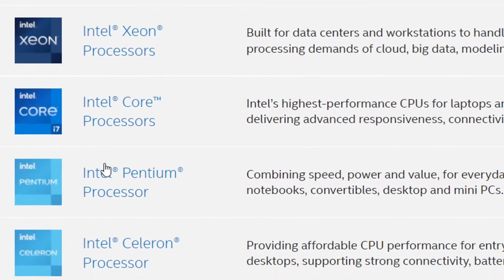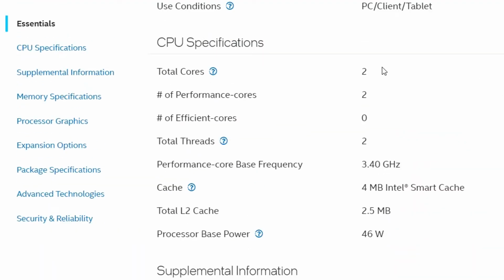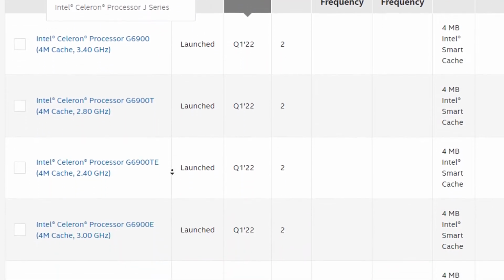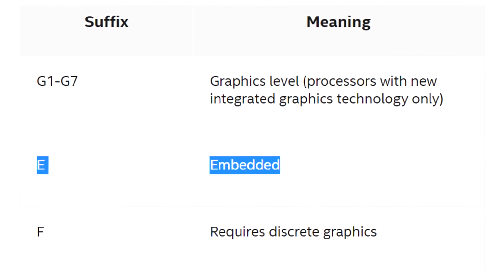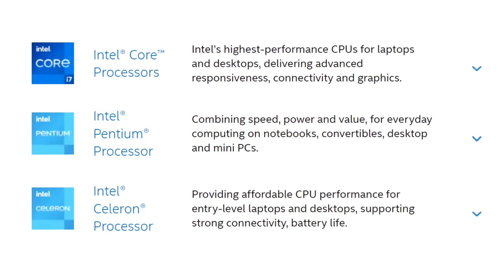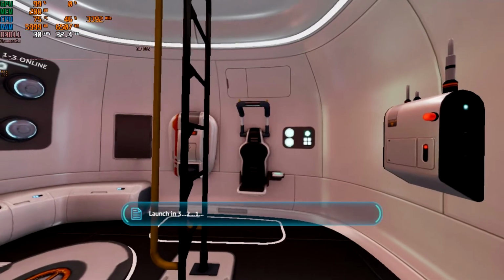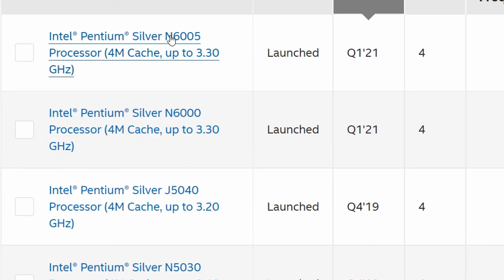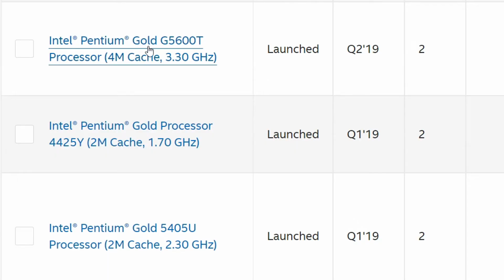Intel CPUs Naming Scheme EXPLAINED! (Intel Celeron & Pentium) | Techplained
Hello everyone and welcome to Techplained! This is where you can find all the information about technology or gaming. In this video, Haris will explain about some of Intel's lower-end processors, the Intel Celeron & Pentium! In this video, you will learn all about Intel's naming scheme, from the basics of Intel Celerons & Pentiums and the meaning behind the numbers & letters (they're pretty messy)!

Timestamp(s):
00:00 The messy cousins of Intel Cores...
00:19 Welcome to Techplained!
00:39 Basics of Intel Celeron & naming scheme!
01:54 Basics of Intel Pentium & naming scheme!
03:19 Is it understandable? Comment down below!
03:27 Now you know what they are!

Music(s) used:
● Prod. Riddiman - deep space